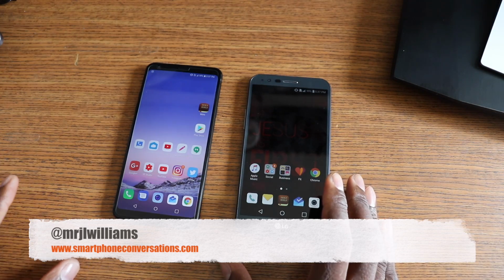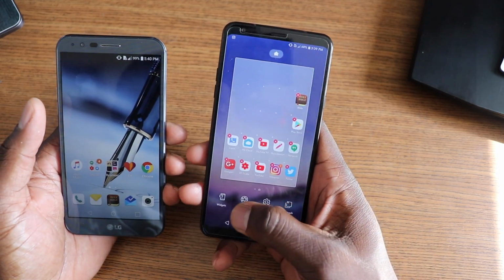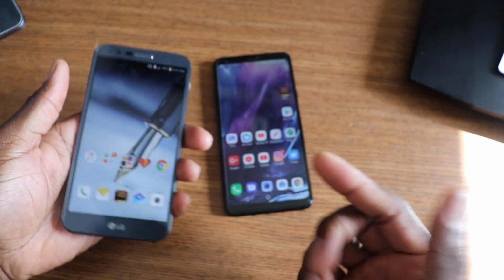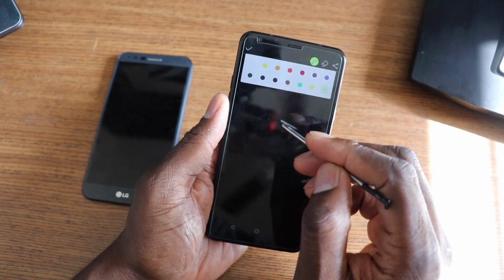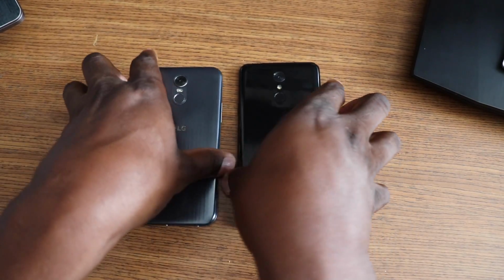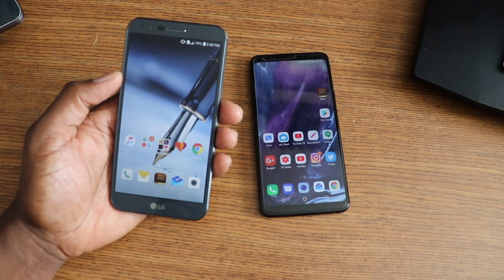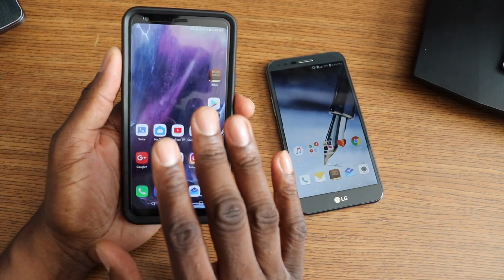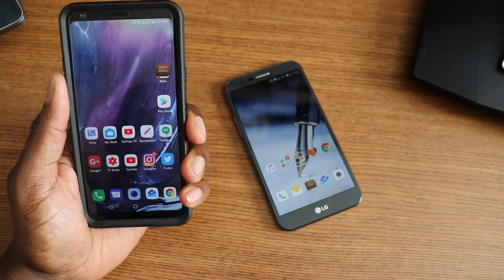LG Stylo 4 VS LG Stylo 3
Canon EOS Rebel SL2 SOLD

J. Williams